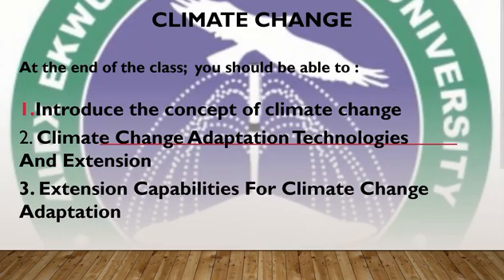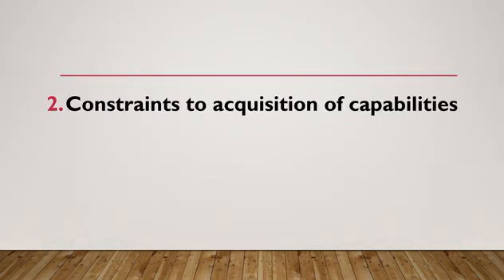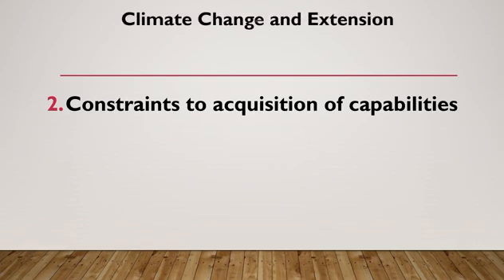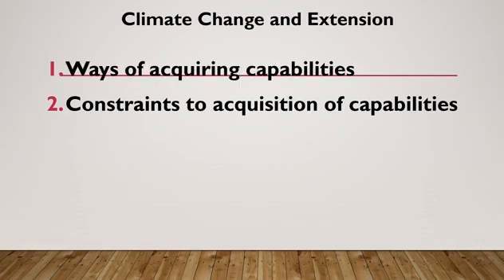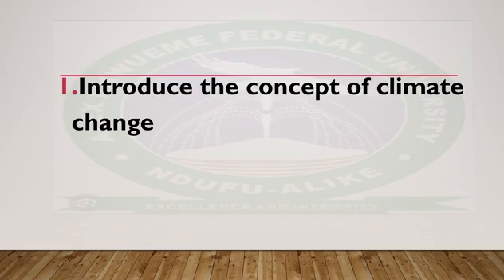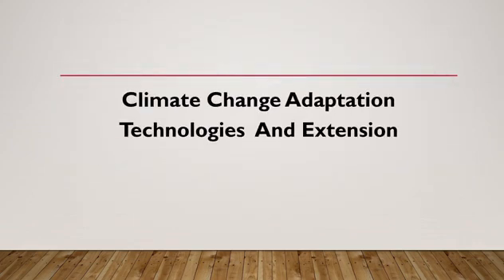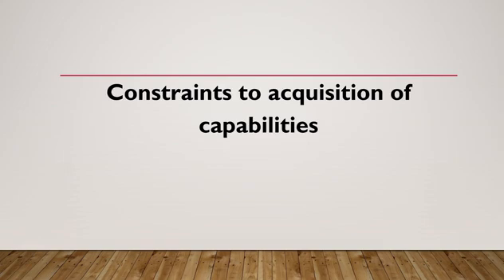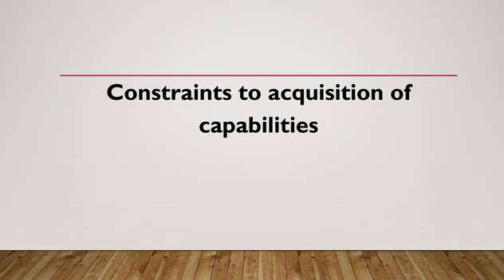Agricultural Extension Capacity for Climate Change Resilience